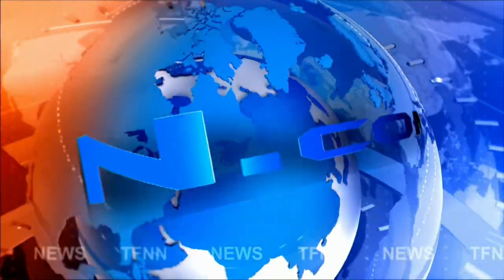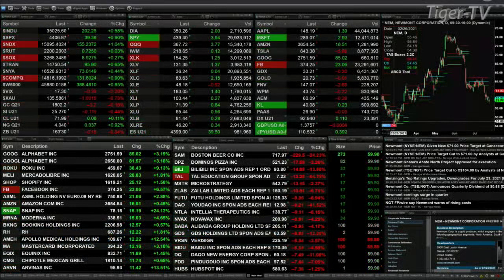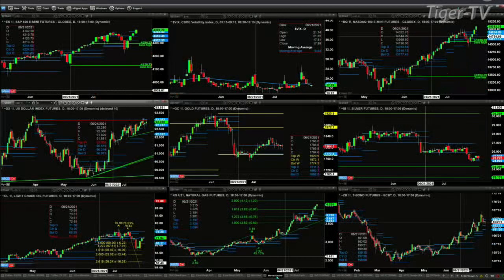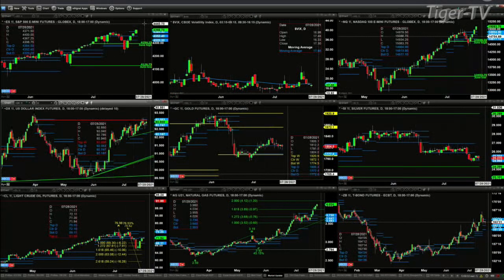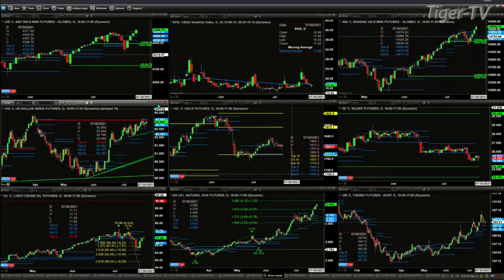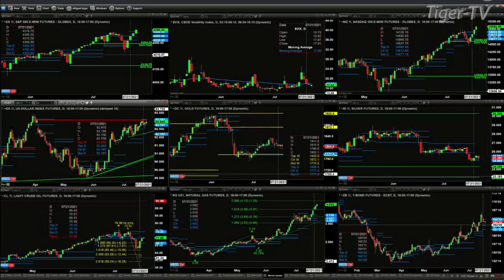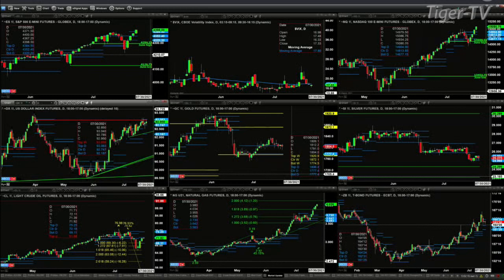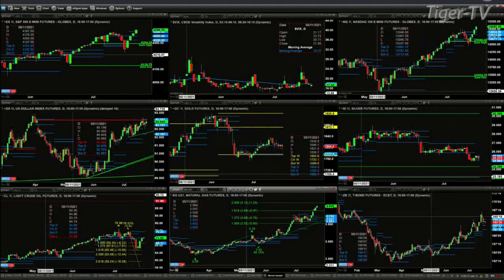July 23rd, 1PM ET Market Update on TFNN - 2021